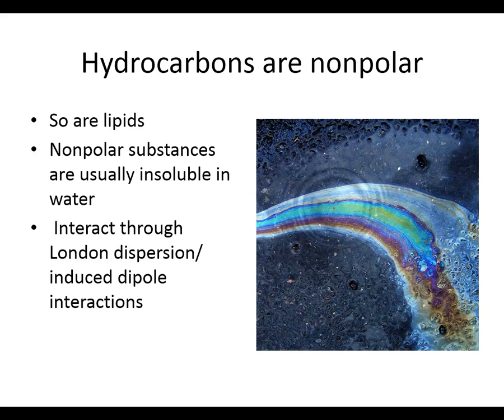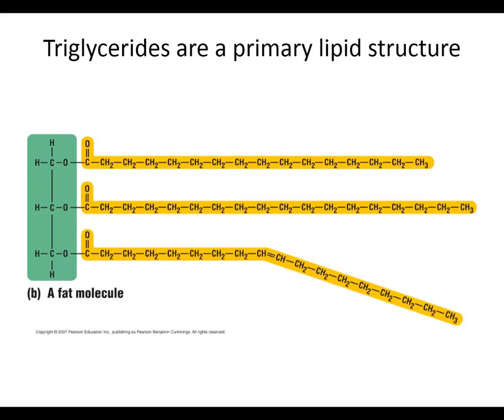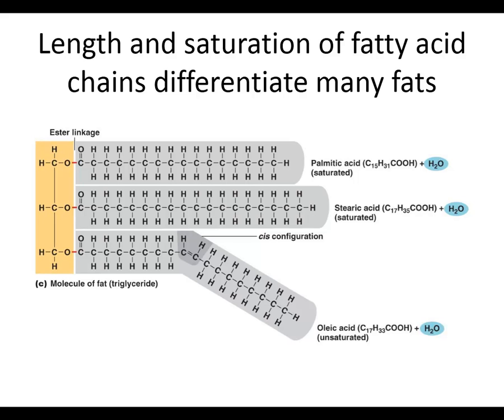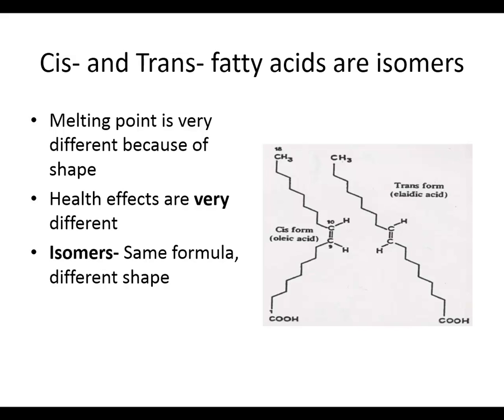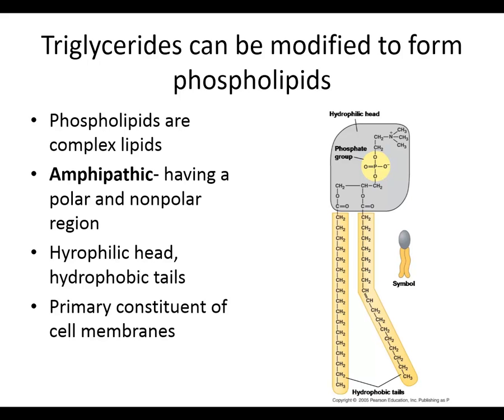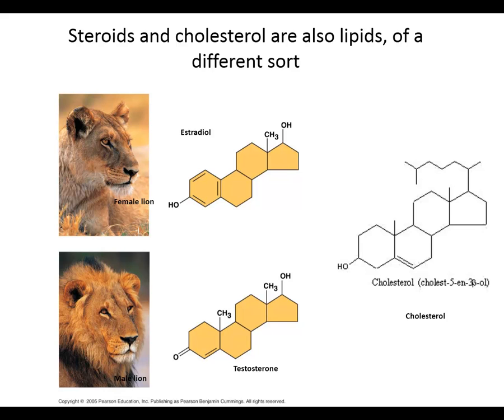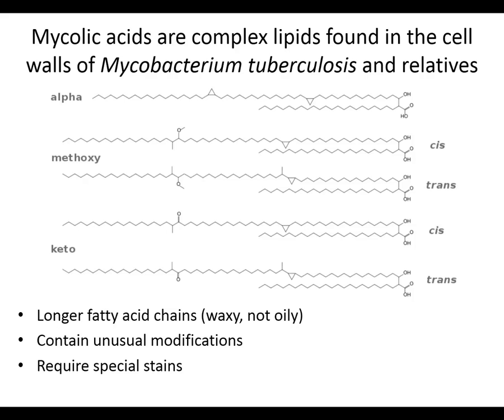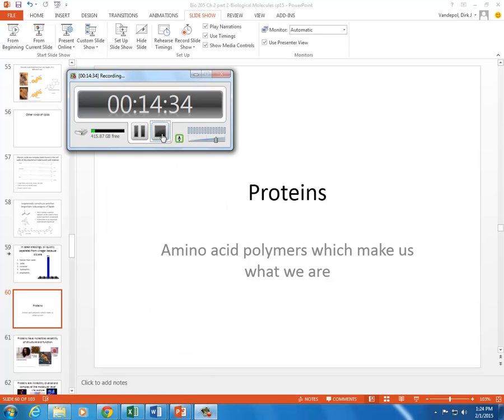VandePol Microbiology BHCC Ch 2 pt 2d- Lipids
This is the next part of the lecture about biological macromolecules of living things which I gave to my Sunday section of microbiology Spring 2015
This is Chapter 2, part 2d- Lipids.
Given Feb 1, 2015.